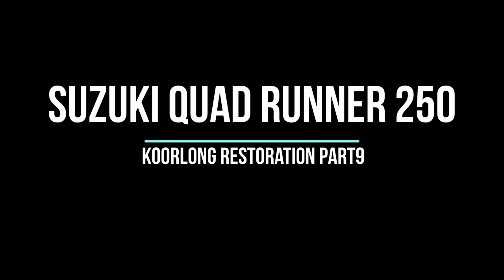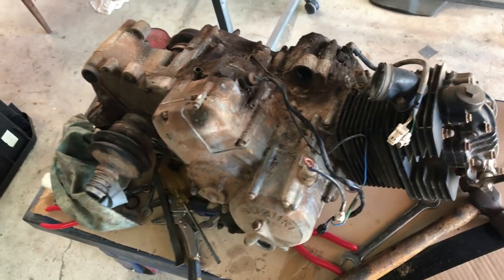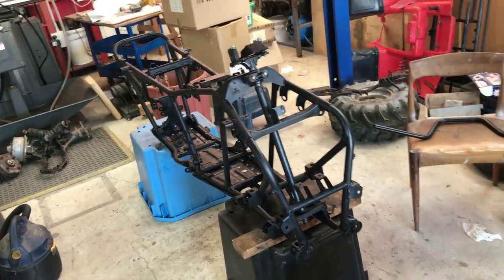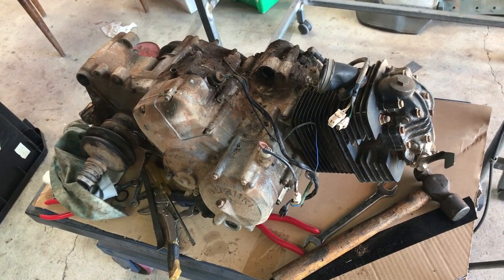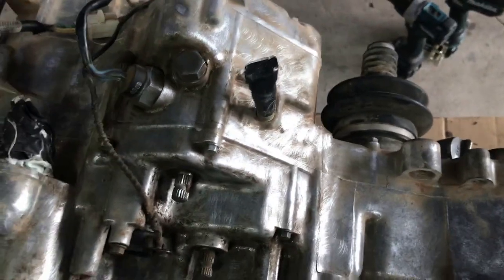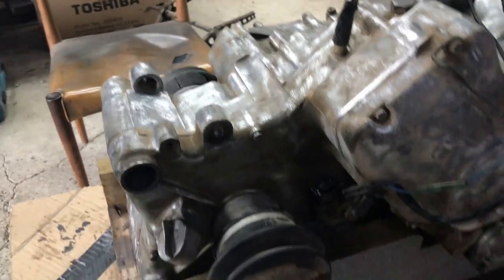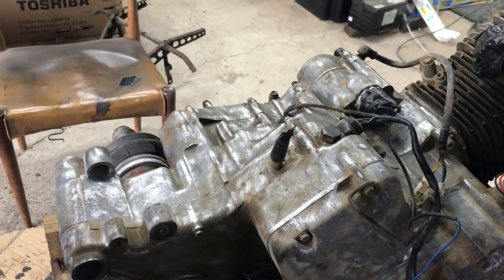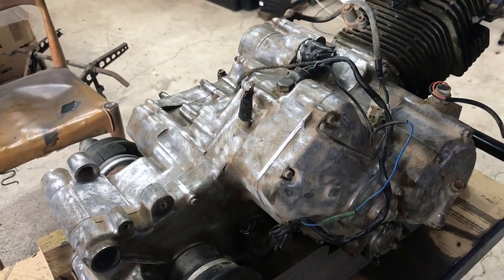Suzuki Quad Runner 250 Koorlong Restoration Part 9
Let's have a look at the engine.